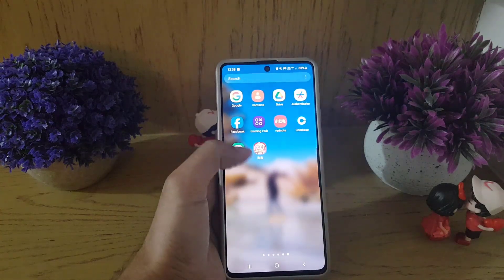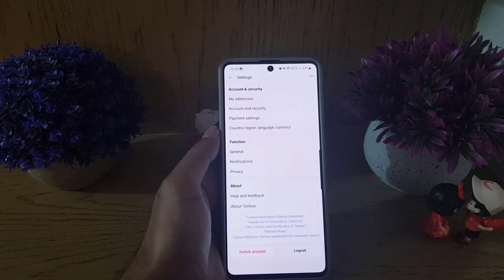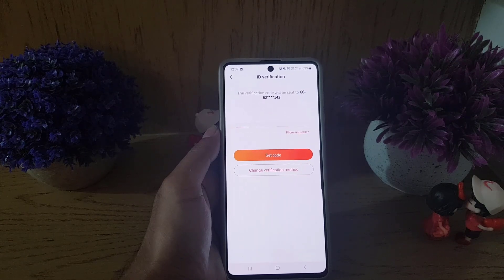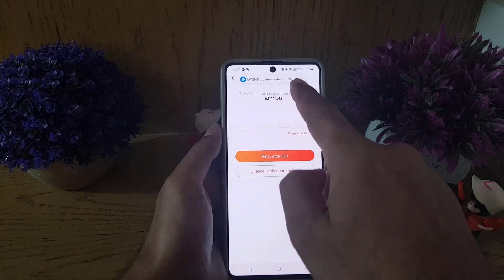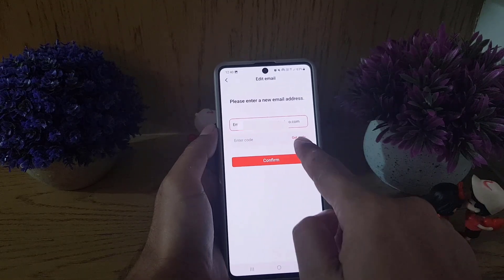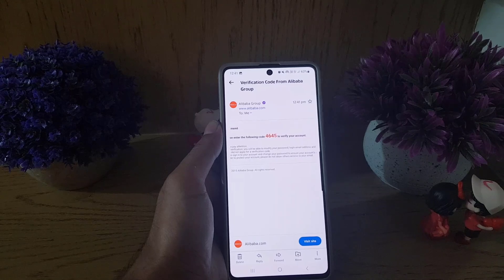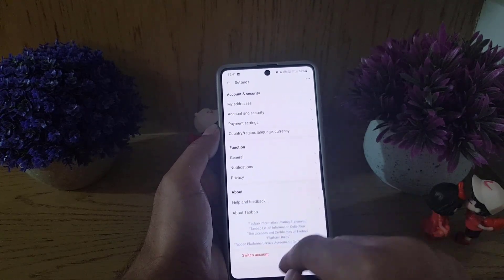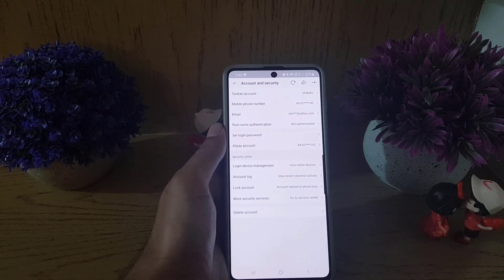How to Add Email in Taobao Account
Taobao app, in this video you will learn how to add email in Taobao account.